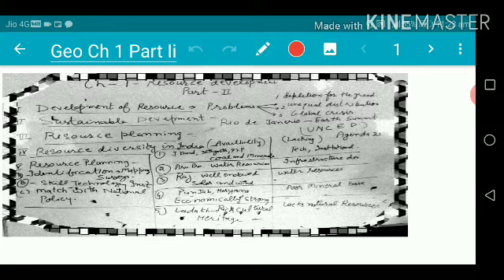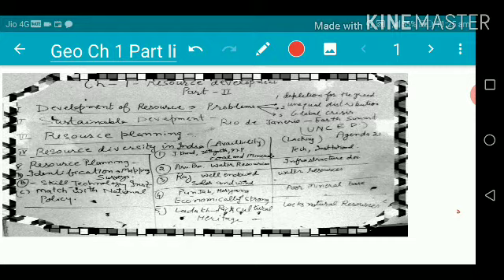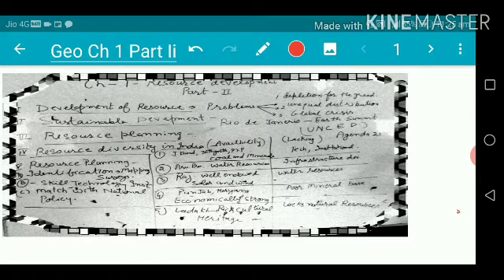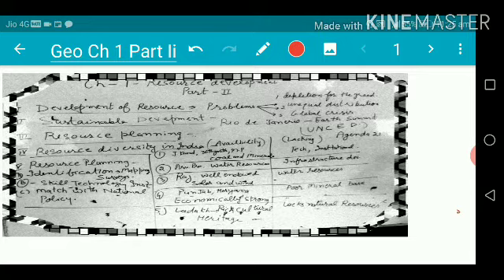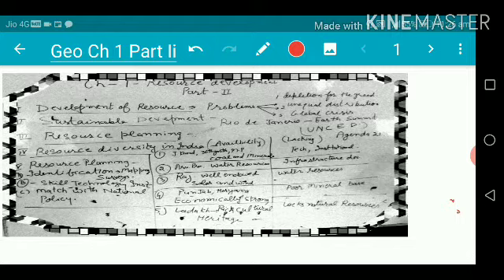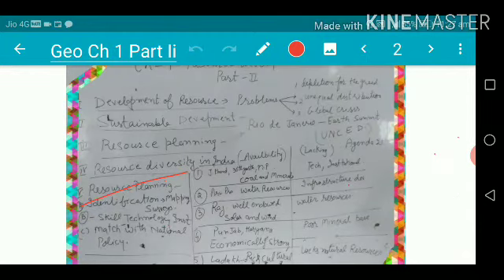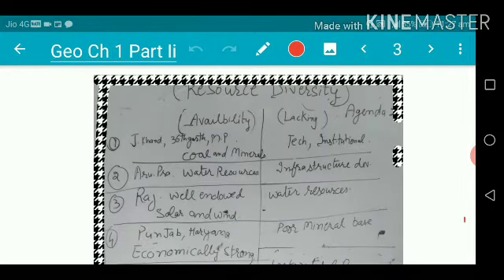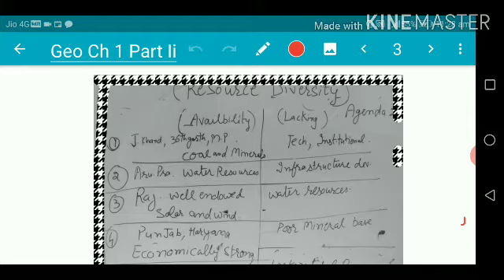Geography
Development of resources